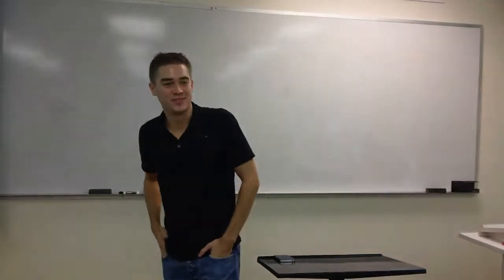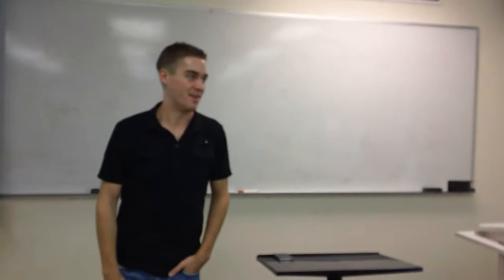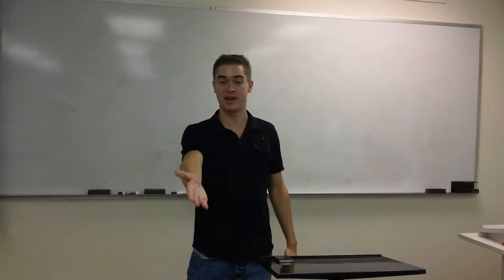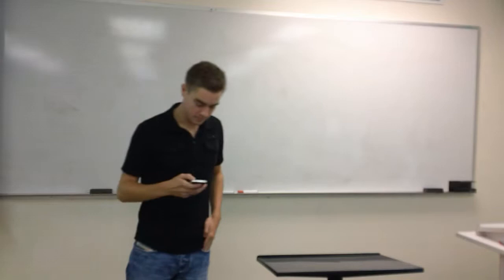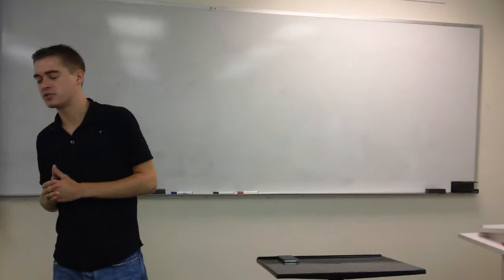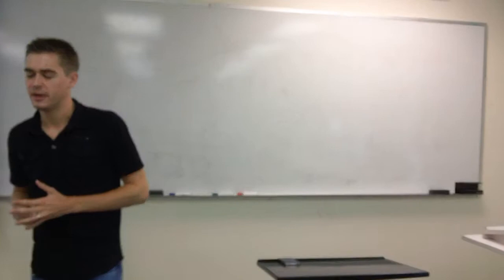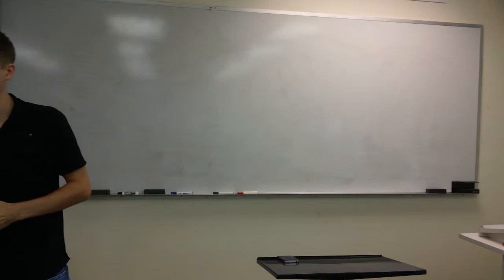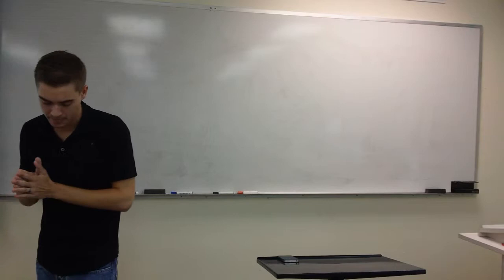Josh Taylor #1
The first in class sermon in Dr. Alan Ehler's Fall 2012 Preaching I class at Northwest University, Kirkland, Washington. Students were given a random verse or two on the first day of class to preach a 3-5 minute sermon on the second day of class.